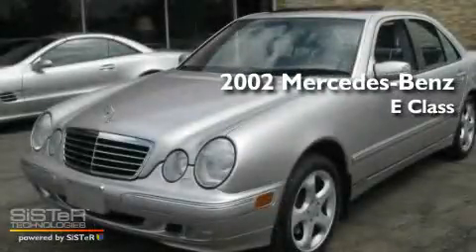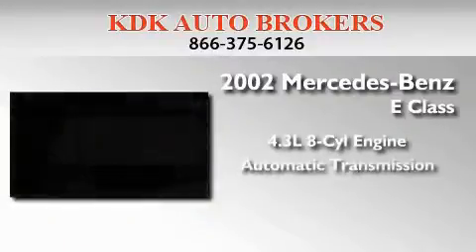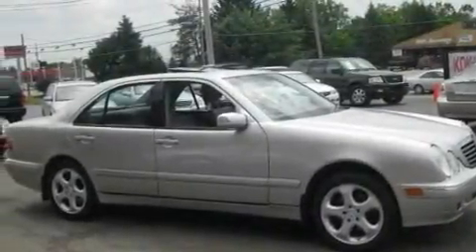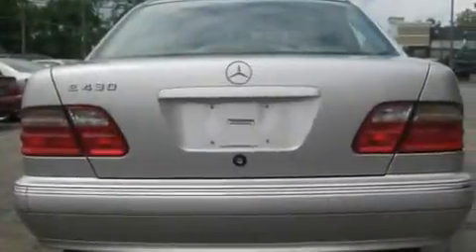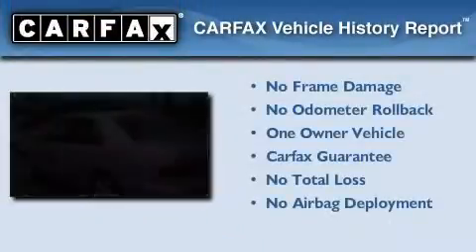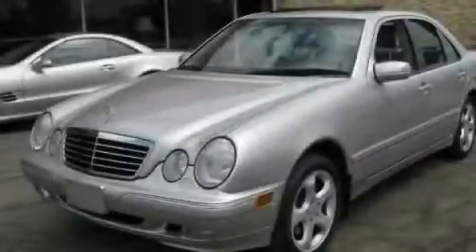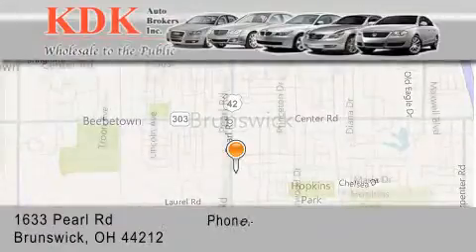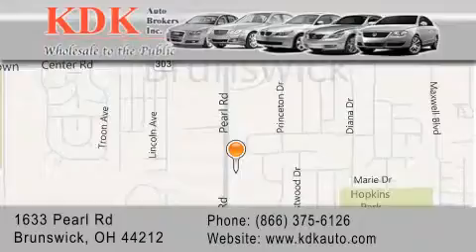2002 Mercedes-Benz Cleveland OH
Year : 2002
 Make : Mercedes-Benz
 Model :
 Engine : 4.3L 8-Cylinder
 Trans . : automatic
 Exterior : Brilliant Silver Metallic
 Miles : 82,271
 Interior : Oyster
 Stock : 452237

 Preowned 2002 Mercedes-Benz Brunswick OH